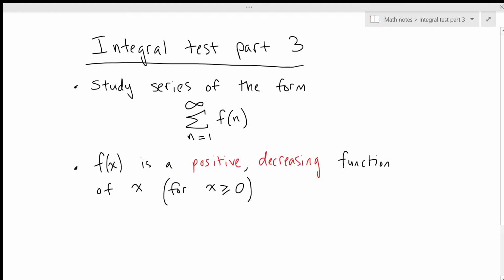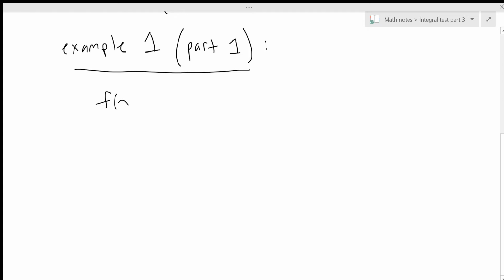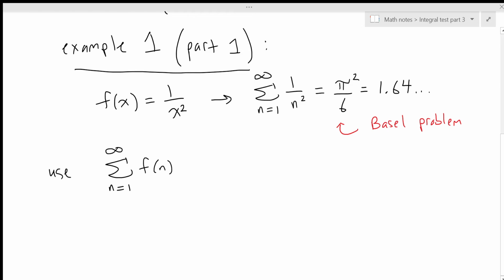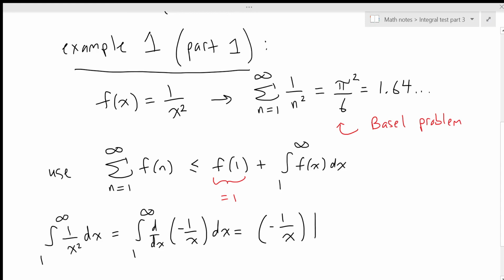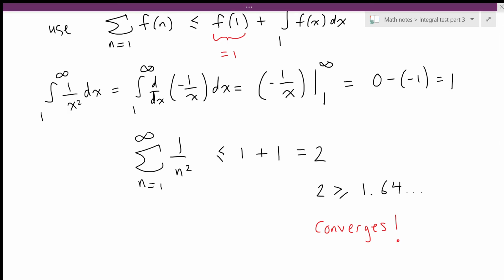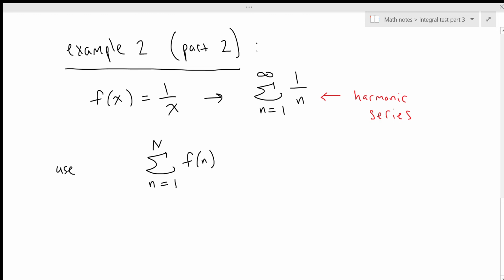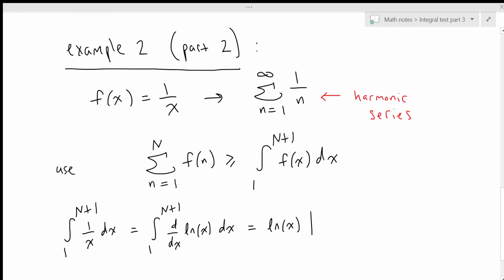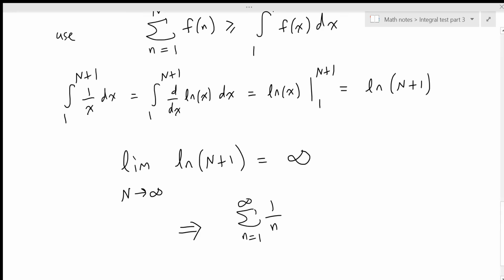Integral test part 3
This is our third lesson on the integral test for infinite series. In this lesson we look at two examples of using the integral test to prove convergence or divergence of an infinite series. You can watch the first two lessons on the integral test here: